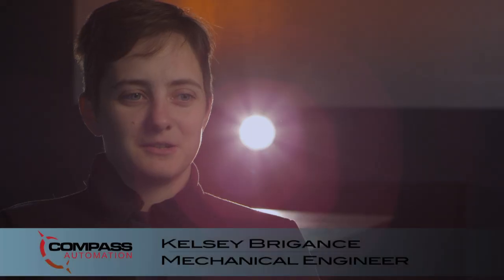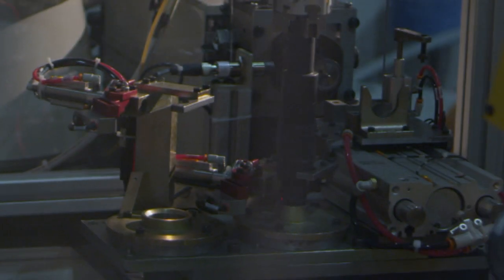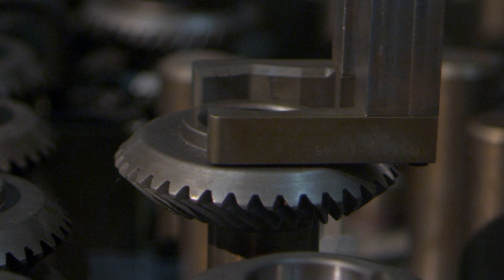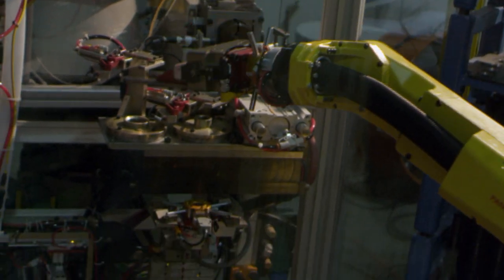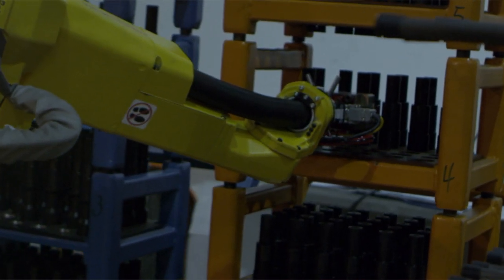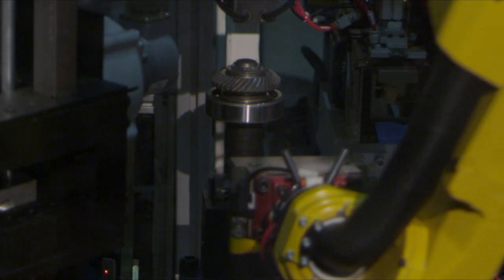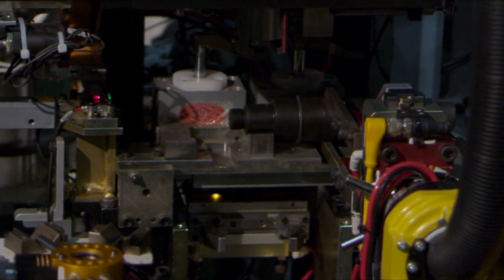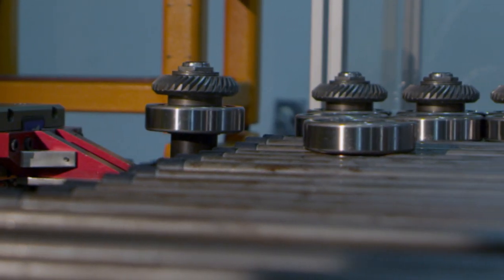Robotic Press Assembly System - Compass Automation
This assembly automation system by Compass Automation assembles geared shafts.  Parts are moved between different assembly operations by a Fanuc M-10iA robot. First, the robot picks a shaft from the in-feed cart. The robot transports the shaft to a snap-ring assembly station, where a snap-ring is assembled into the snap-ring groove. Next, the robot finds the orientation of the keyway, and transports the part to the assembly press. At the assembly press, a P&P presents a key, and the press assembles the key to the shaft. After key assembly, the robot orients the part vertically, so that the gear and bearing(s) can be assembled to the shaft. After gear/bearing assembly, the robot either moves the assembly to the out-feed cart (assembly 1), or moves the part to the washer and nut assembly station, where a washer is placed, and a nut runner torques a nut into position on the end of the shaft. After washer/nut assembly, the finished assembly is placed on the out-feed cart.